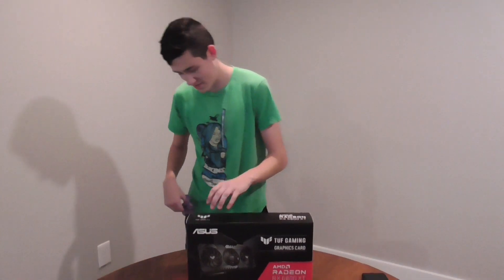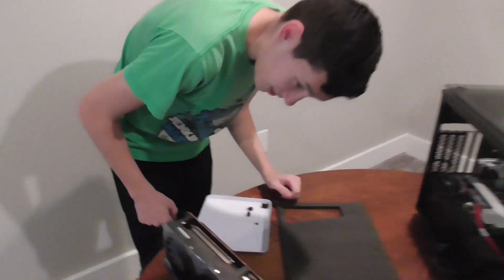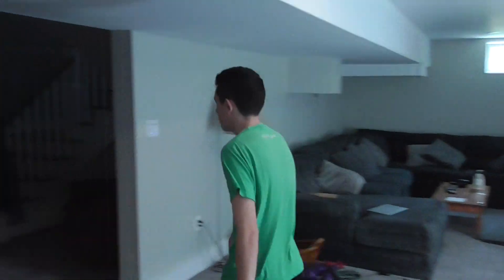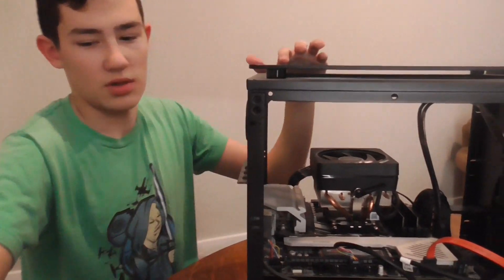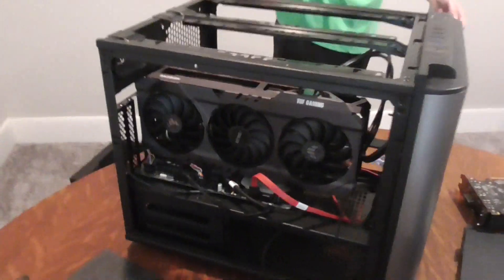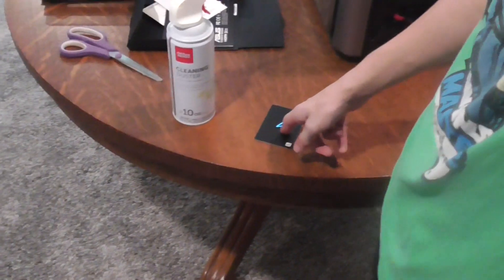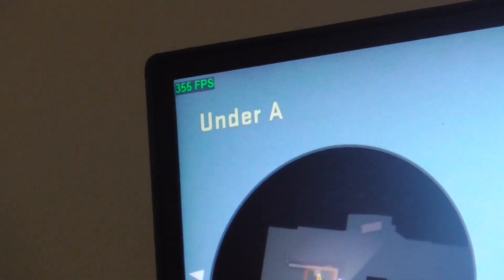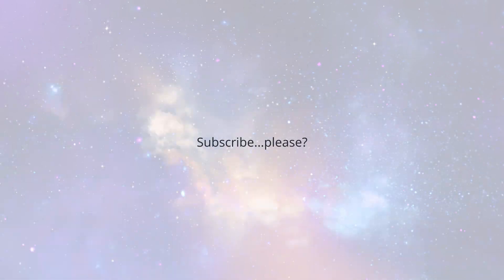RX 6800 XT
Fung gets a new Graphics processor in his PC!
Intro 0:00
Disassembly 0:37
Installation 5:03
Drivers 8:09
Performance 8:30
Conclusion 10:11